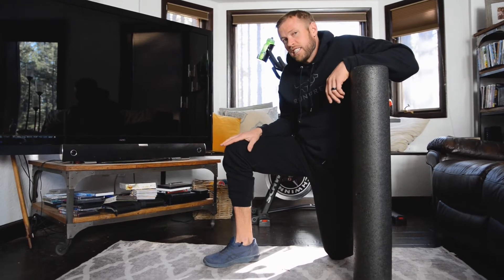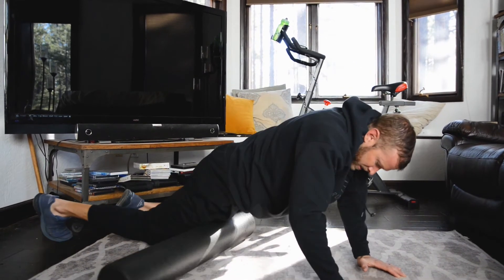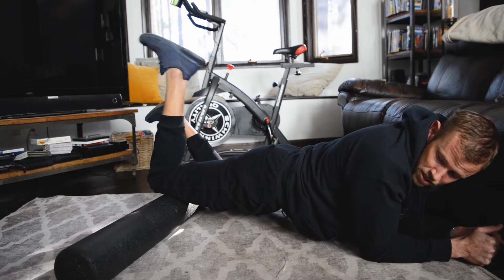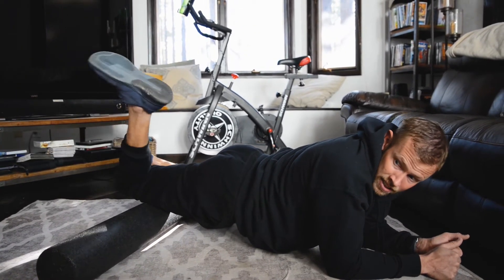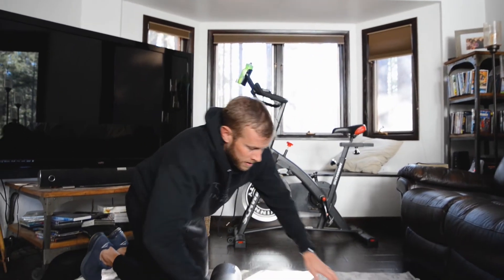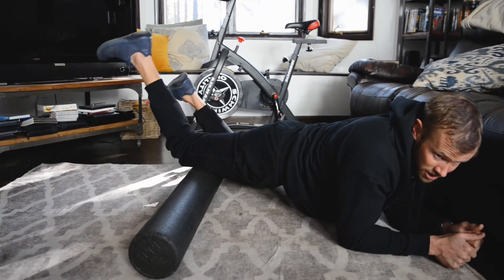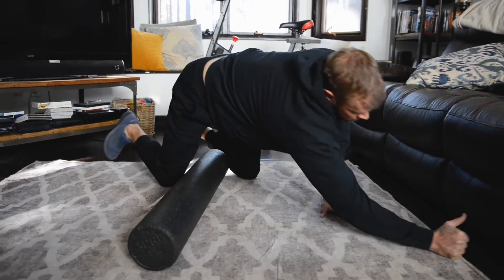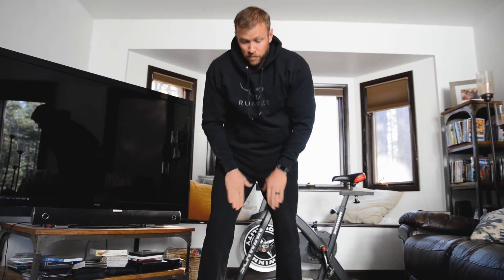Patella Pain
Do you have pain around your knee? Check out these techniques to help reduce pain associated with Patellofemoral Pain!